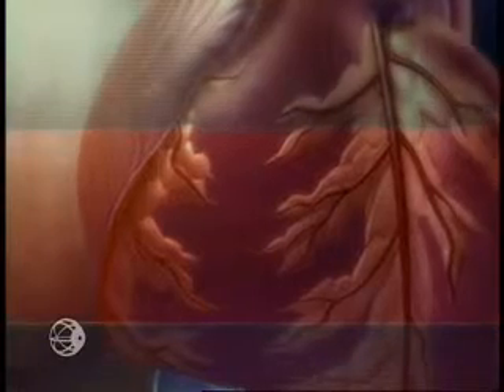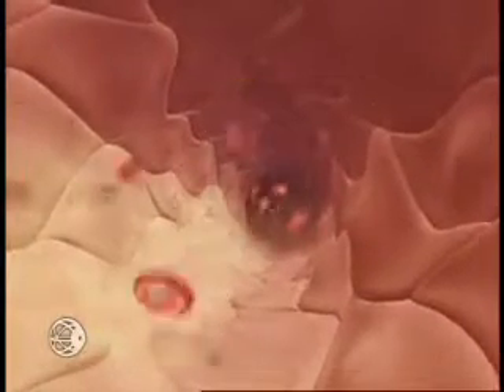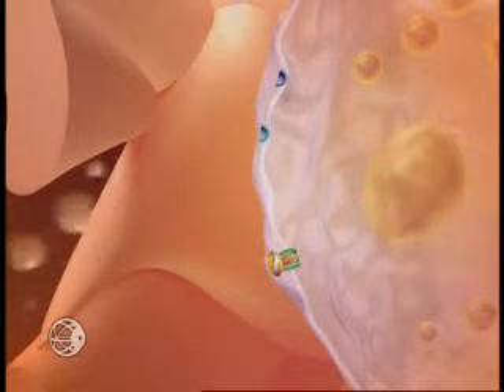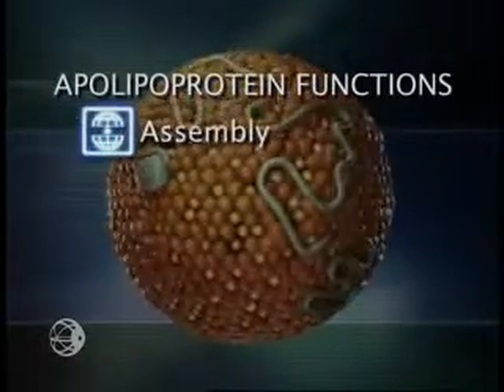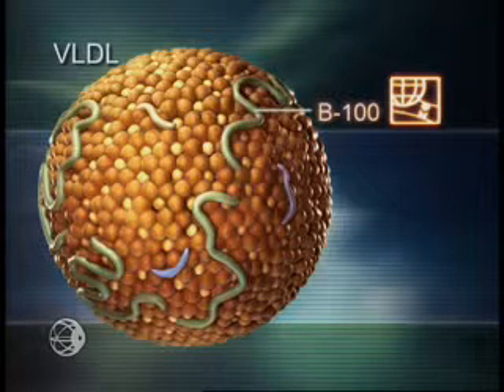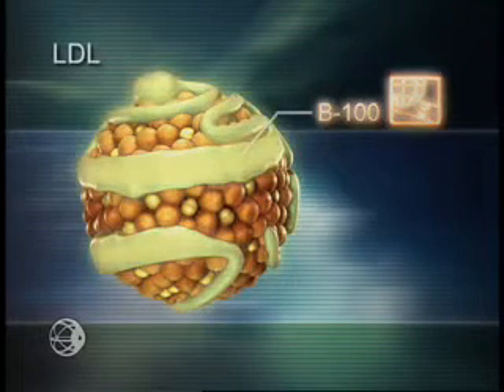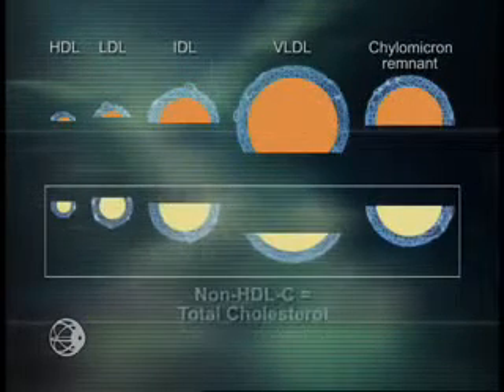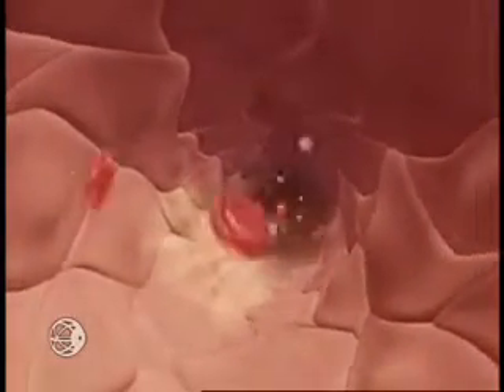New_Concepts_in_Lipoprotein_Metabolism.mp4